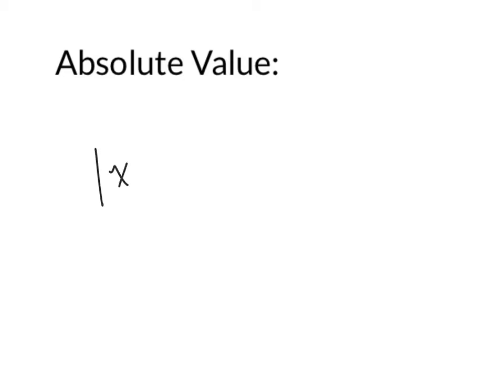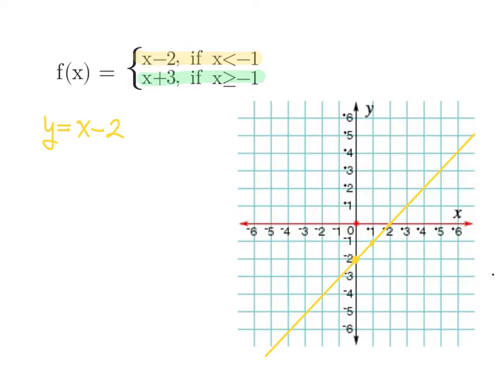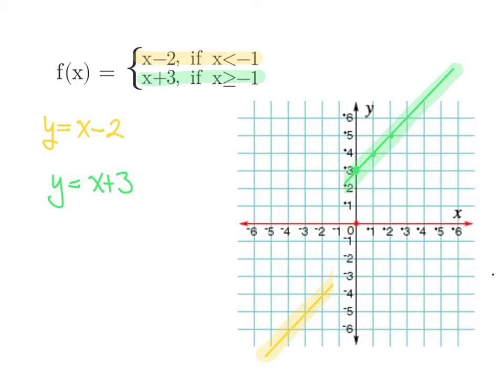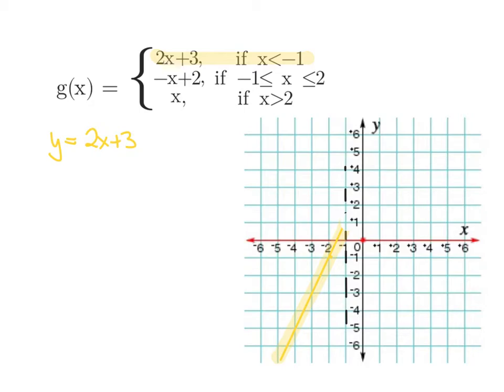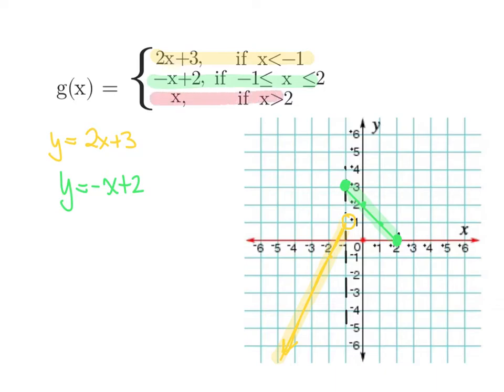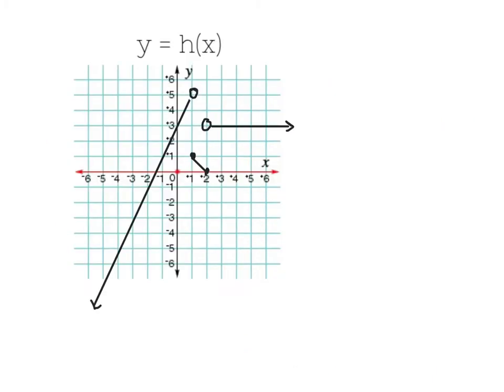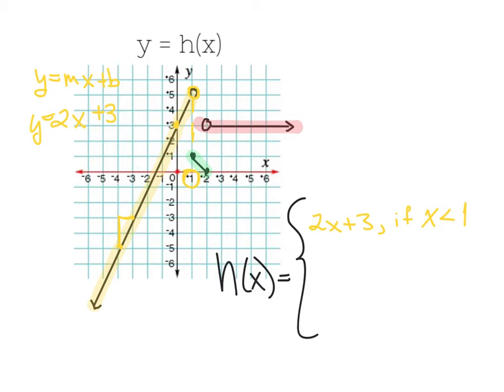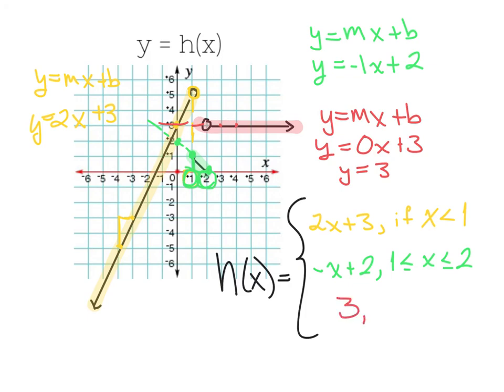Algebra 2: 2.6a-Piecewise Functions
This is how you Graph a Piecewise Function.  There is also an example of defining the function, when you're given the graph.